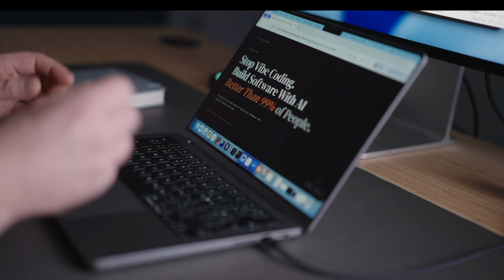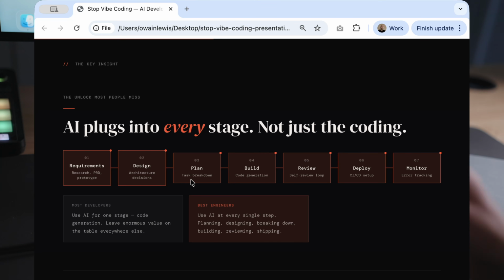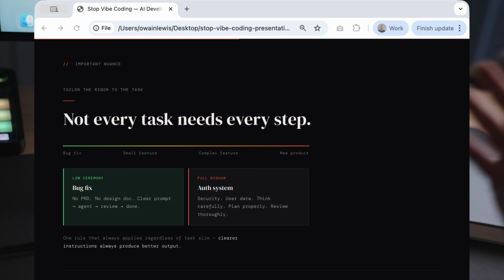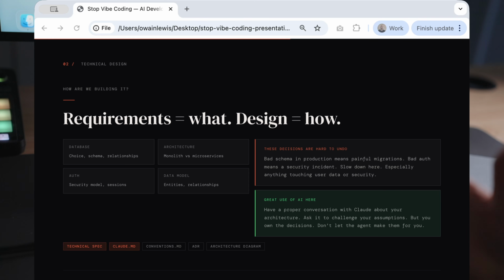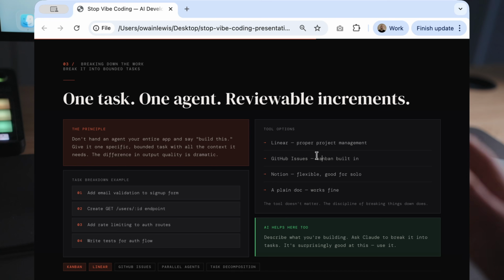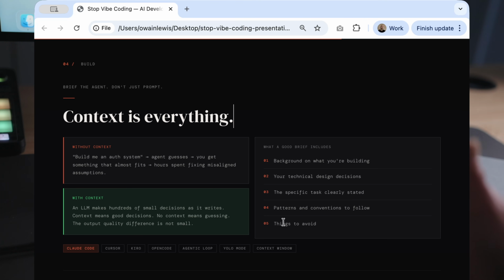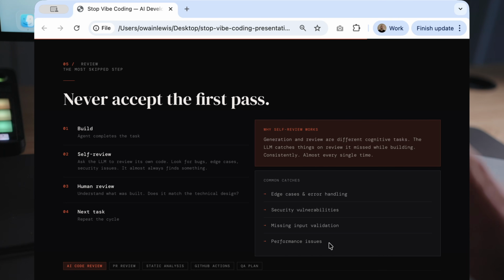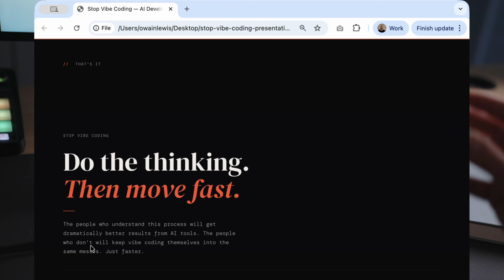The Full AI Development Workflow (Not Just Code)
Most people use AI for one thing: writing code. But coding is just one step in a seven-stage process that every piece of software goes through. AI can accelerate all of them.

In this video I walk through the full software development lifecycle, stage by stage, and show you exactly where AI fits into each one.

What you'll learn:

- Why skipping the planning stages is killing your AI coding results
- How to use AI to write better requirements and technical designs
- Why coding is Step 4, not Step 1
- How to brief a coding agent properly for dramatically better output
- Why self-review catches bugs that generation misses
- How AI can help you deploy and monitor, not just build

Whether you're a beginner or an experienced developer feeling lost in the hype, this is the framework that makes everything else click.

I run a community for engineers who want to master AI engineering and agentic coding. Courses, live sessions, and production patterns:

0:00 Introduction
0:32 The 7 Stages of Software Development
2:47 You Don't Need Every Step Every Time
3:43 Requirements (PRD)
4:30 Technical Design
5:29 Breaking Down the Work
8:00 Build
8:54 Review
11:13 Deploy
12:06 The Full Picture